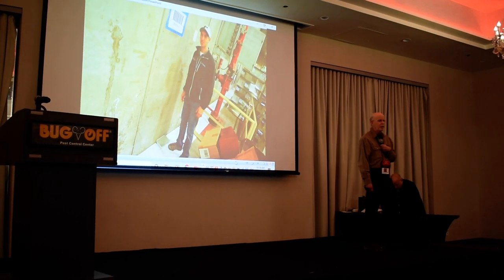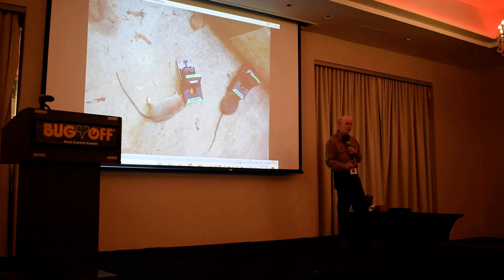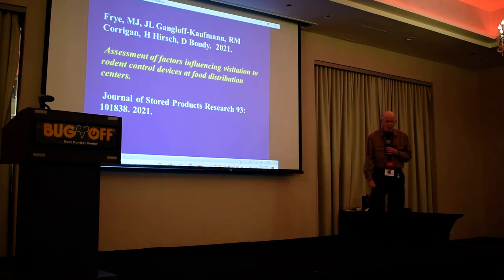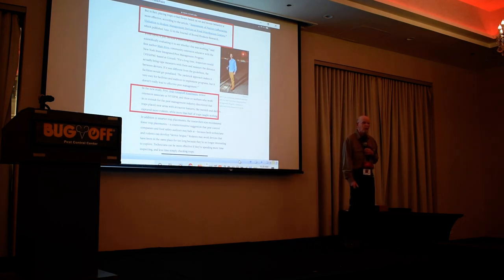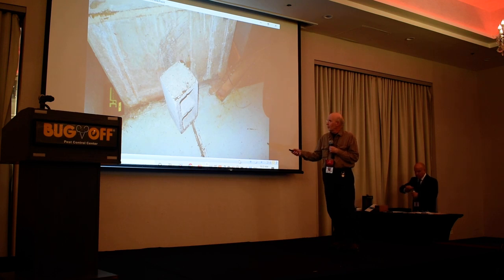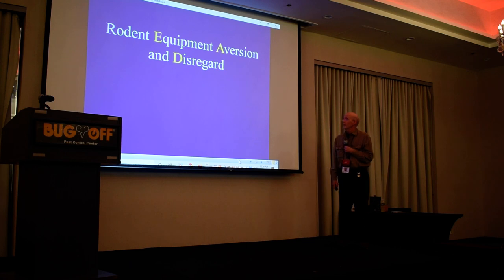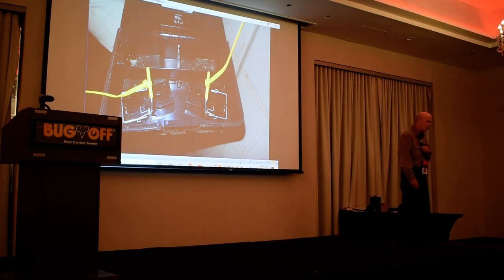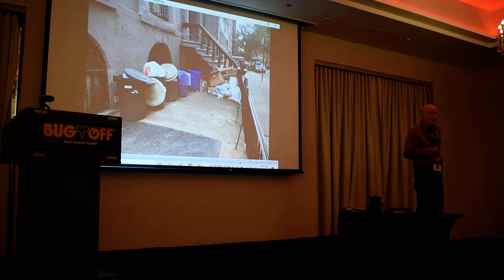Bobby Corrigan Presenting at the 2021 New York Pest Expo Part 2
Bobby presenting at the 2021 New York Pest Expo